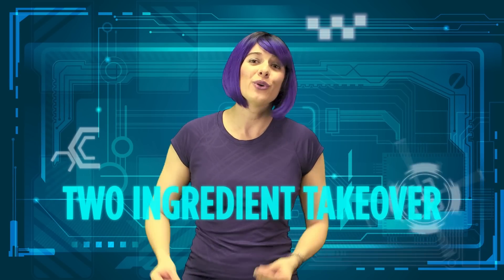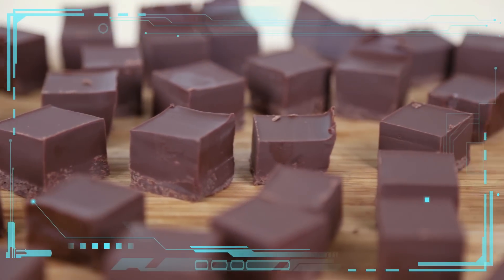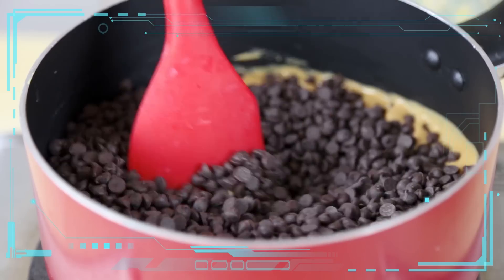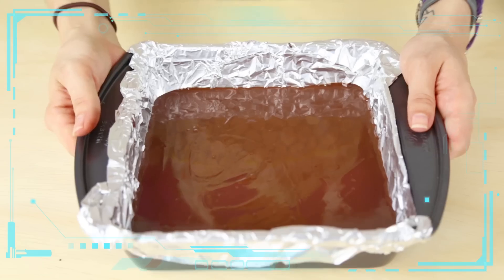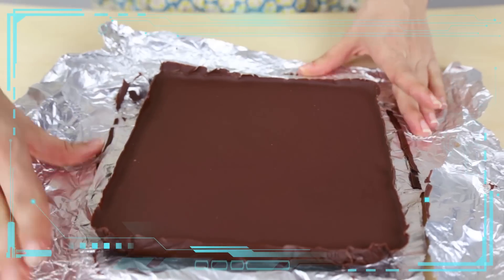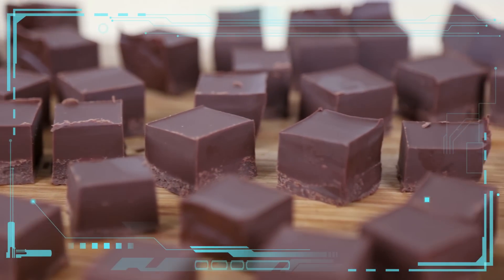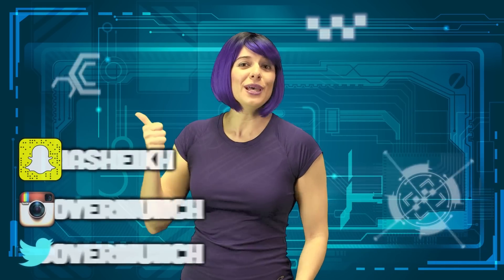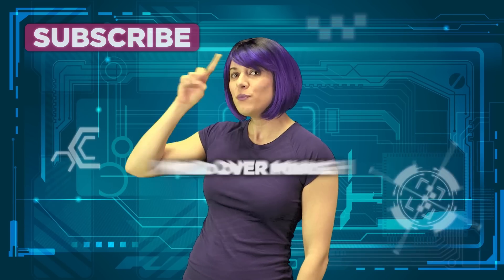Two Ingredient Chocolate Peanut Butter Fudge (Vegan Friendly!) | - Mind Over Munch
EASY fudge recipe using just 2 ingredients: chocolate & peanut butter! This healthy dessert can be vegan if you use dairy free chocolate chips! I hope you enjoy!

for a BONUS Two Ingredient Takeover episode sharing a HEALTHY fudge that will NOT be shared on YouTube!